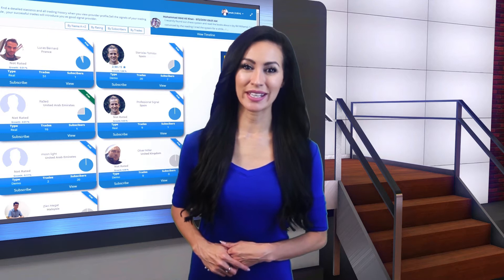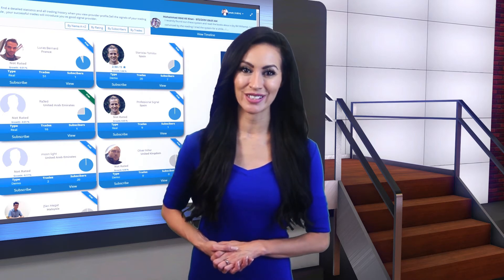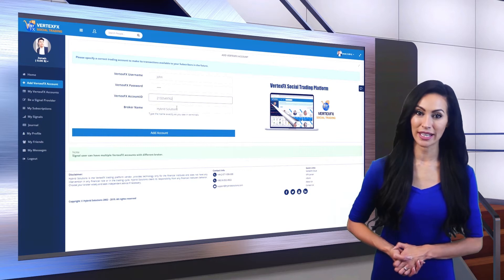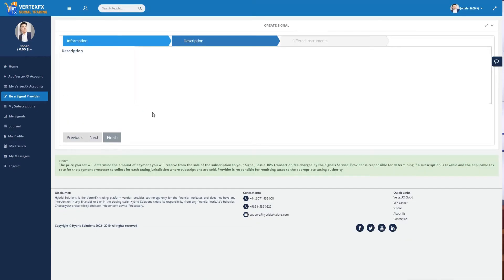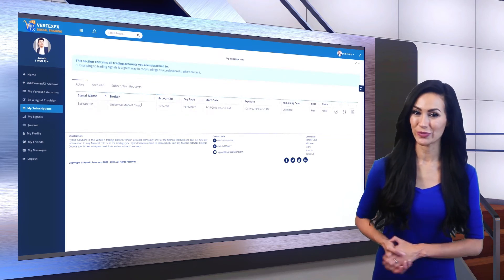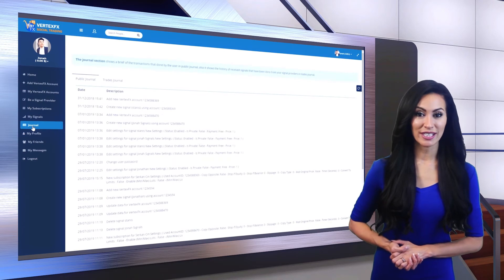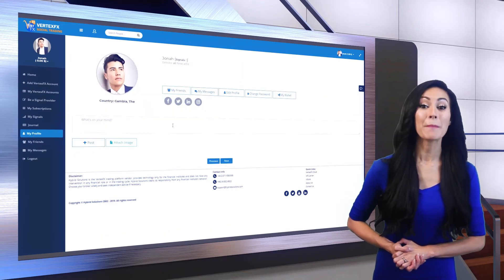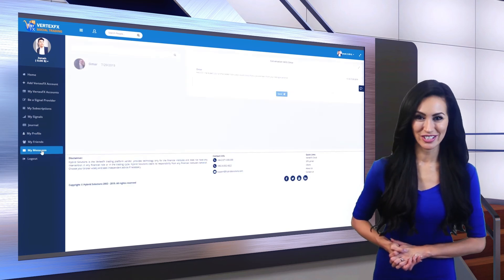VertexFX 11.1 Social Trading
In this video, we will discuss new VertexFX social trading in the awards- winning VertexFX in its recent version 11.1